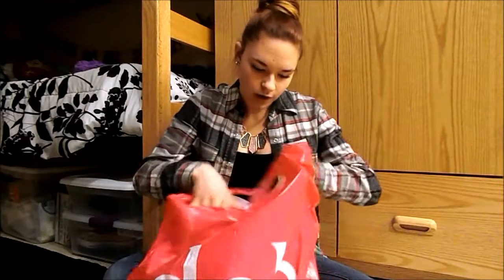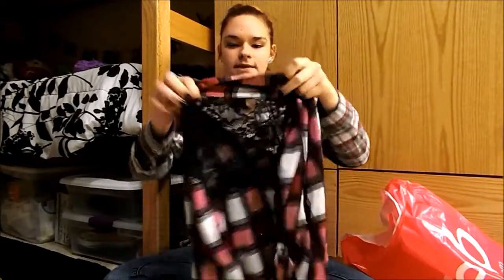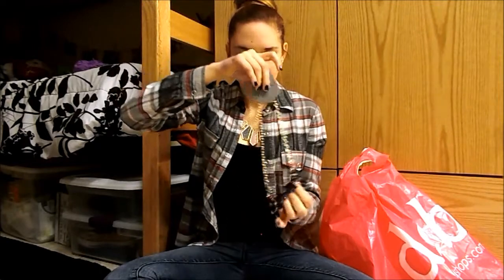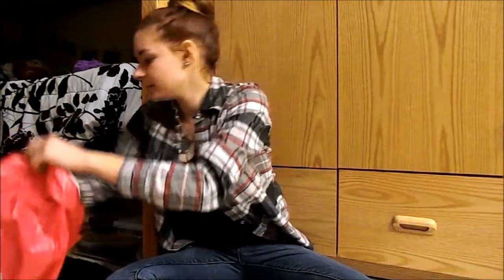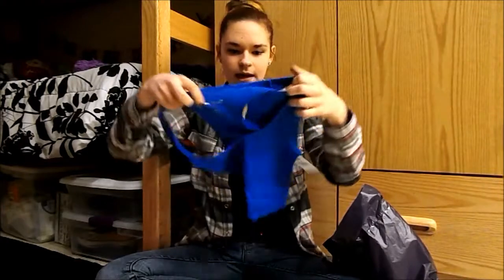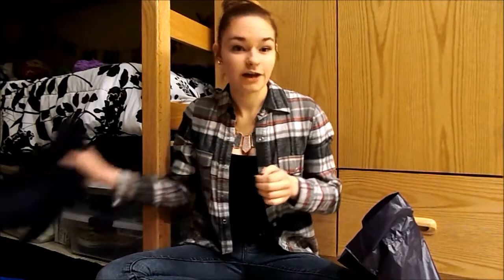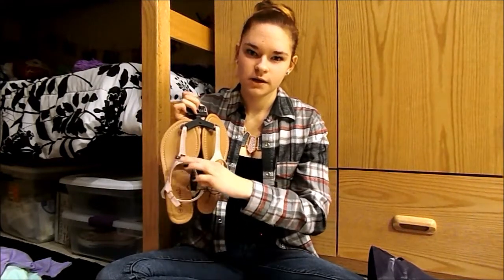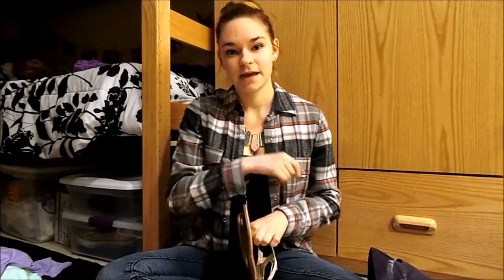Mall Haul ~ Deb and Wet Seal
I recently picked up a few clothing items for spring and here they are.  It's mostly just simple essentials but there are a few more interesting items too!  I won't do hauls often because I usually don't buy clothing in bulk so I hope you enjoy this rarity! :)

Love y'all,
Emma